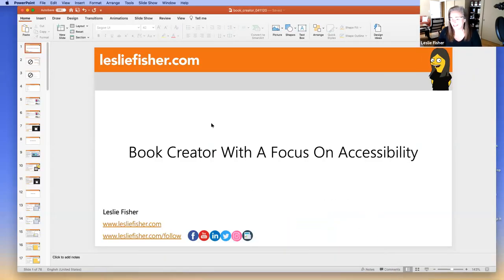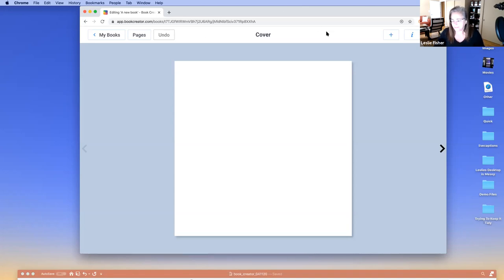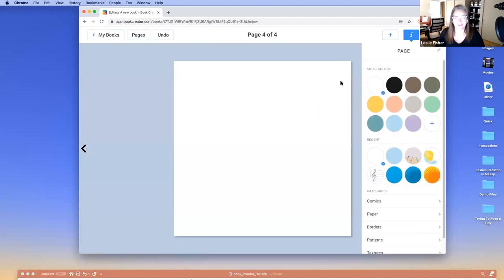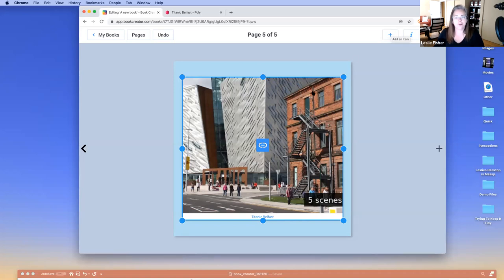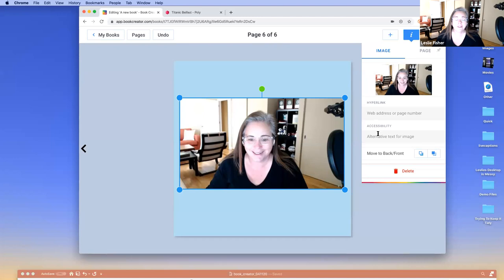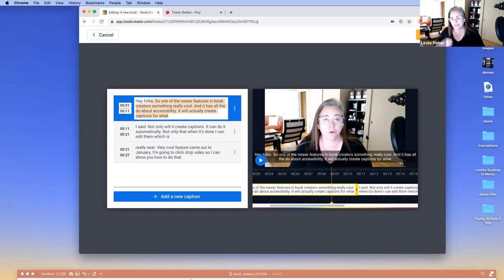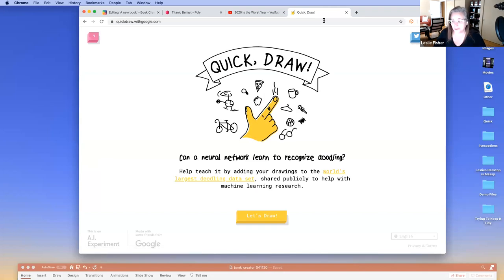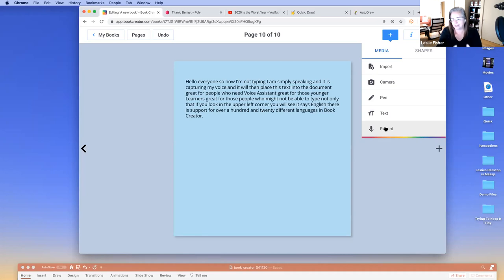Book Creator and Accessibility (from home!)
A special webinar from Leslie Fisher.

This webinar will overview Book Creator. You will learn what it is and how easy it is to make a book and discover some tips, tricks and hidden features along the way as we discover its text, video, drawing, audio features and much more.

Did you know Book Creator has over 200 features designed for accessibility? We will conclude our time together overviewing some of the most impactful accessibility features in Book Creator that can even be used in a home or remote learning scenario.